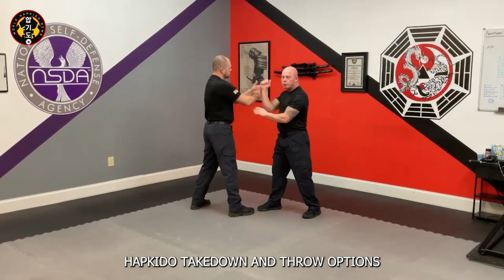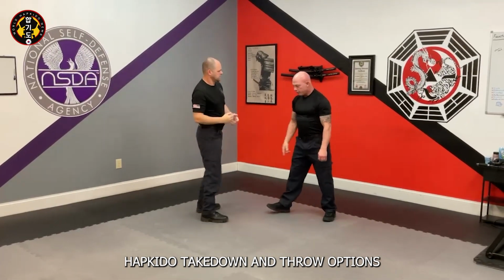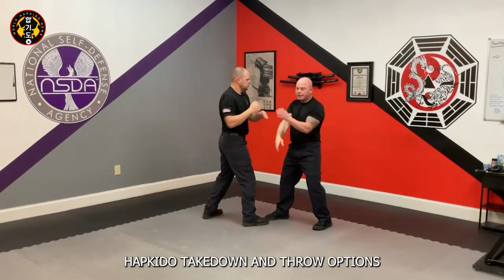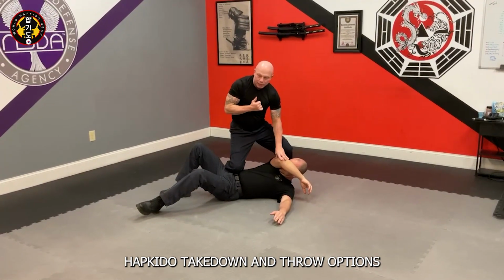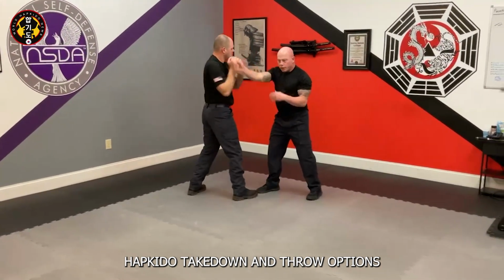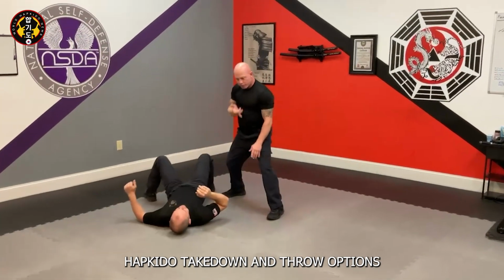WORLD HAPKIDO NEWS PODCAST OCTOBER 2023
WORLD HAPKIDO NEWS PODCAST OCTOBER 2023 Welcome to the World Hapkido News Podcast, your monthly source for the latest news and information from the world of Hapkido.